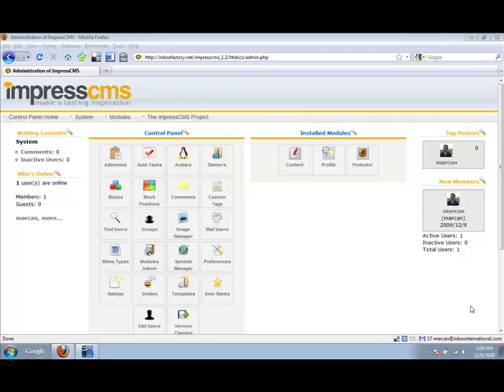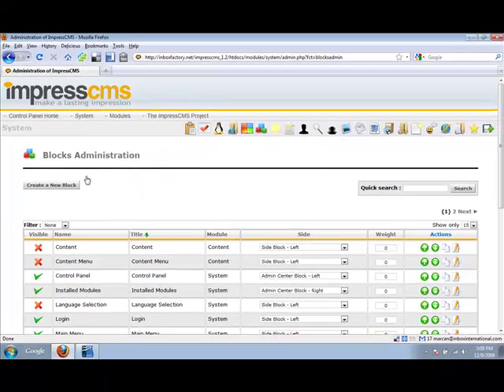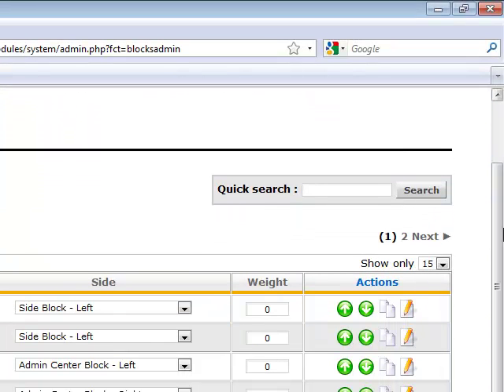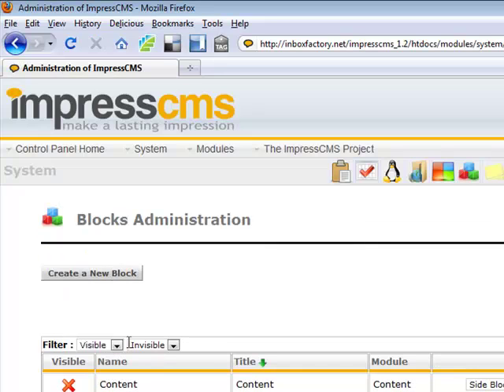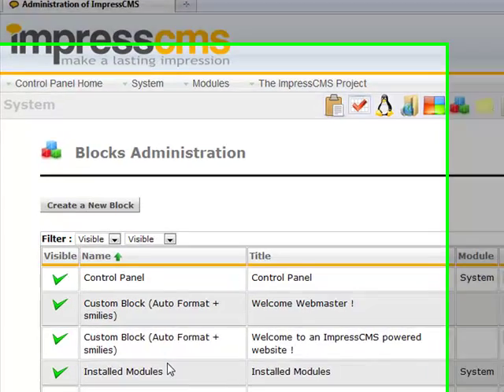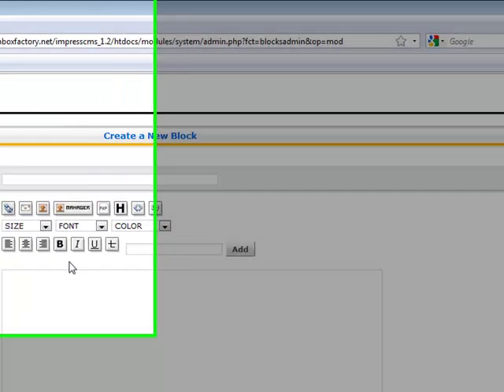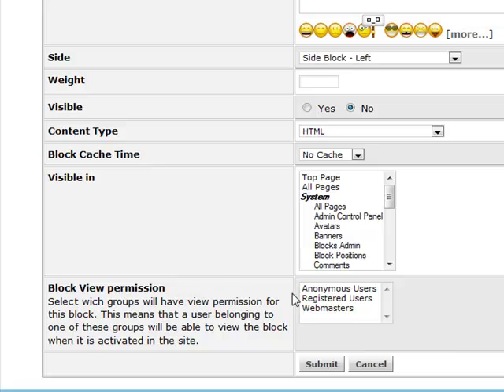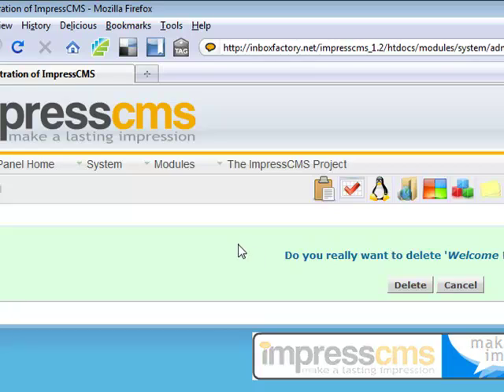IPF Webcast #1-2: Introduction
First Session of the ImpressCMS Persistable Framework web cast. Introduction to IPF. Part 2.